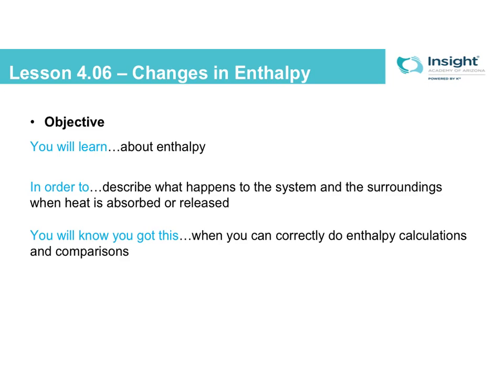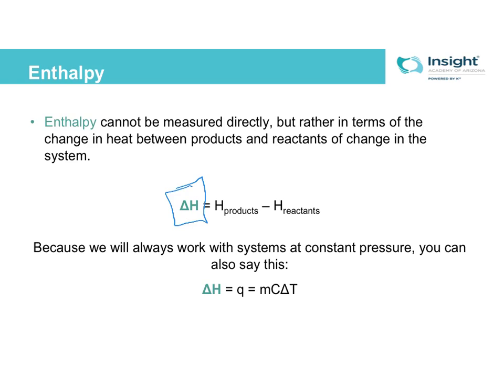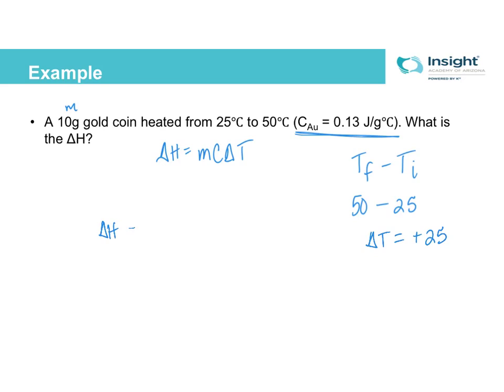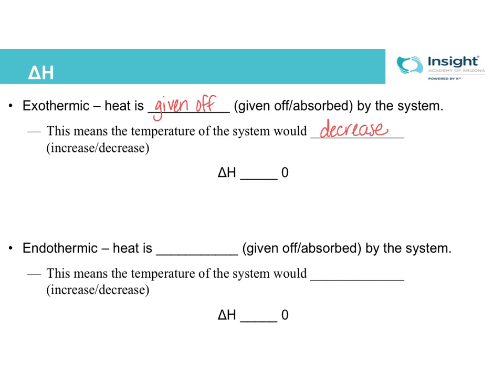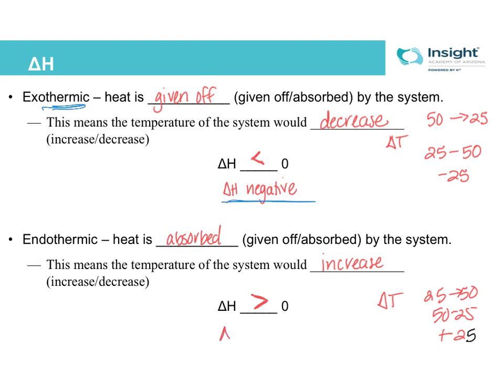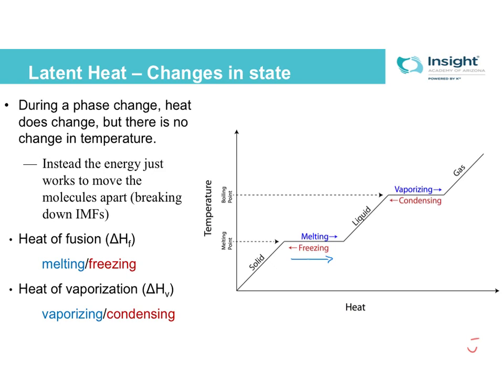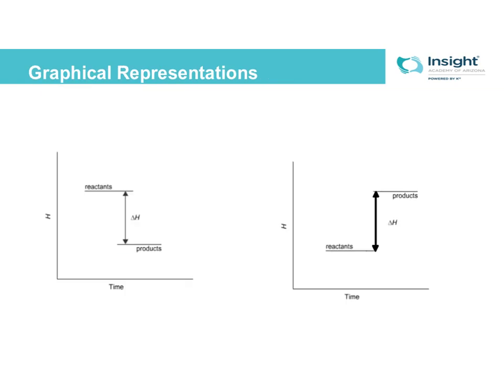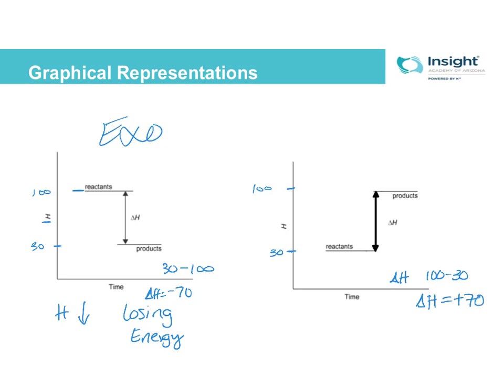ChemB_Lesson 4.06